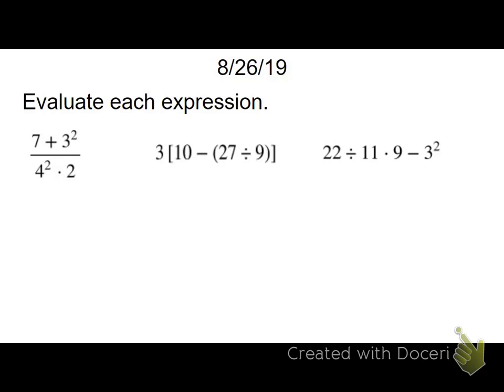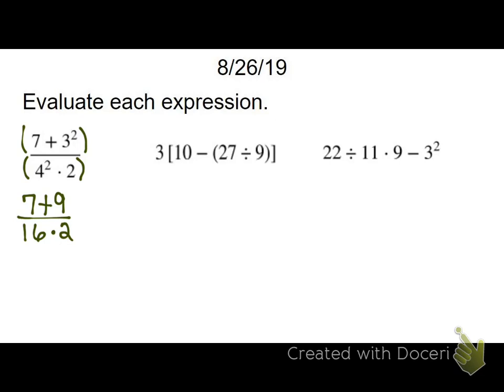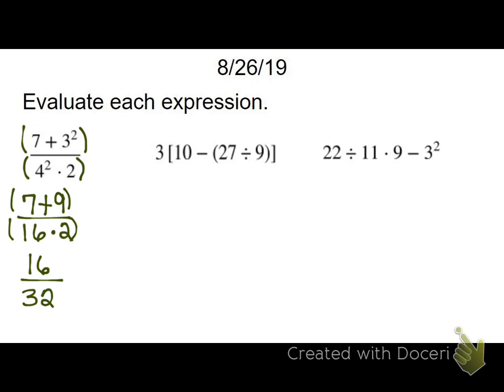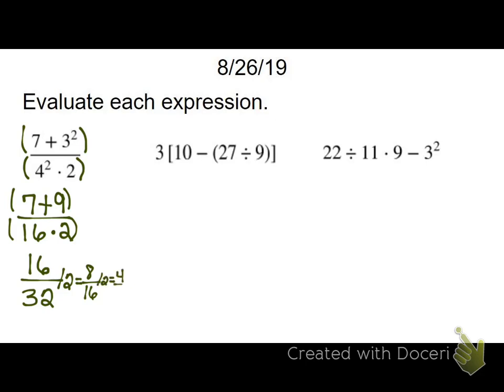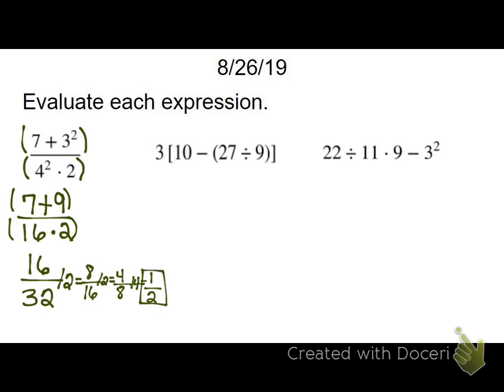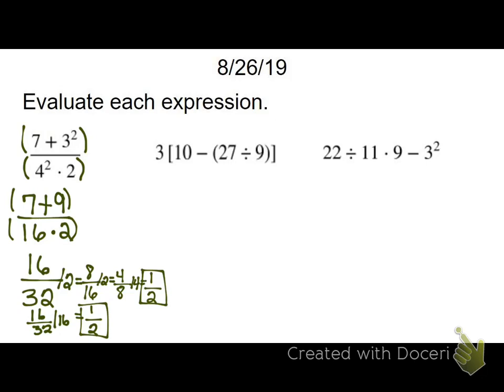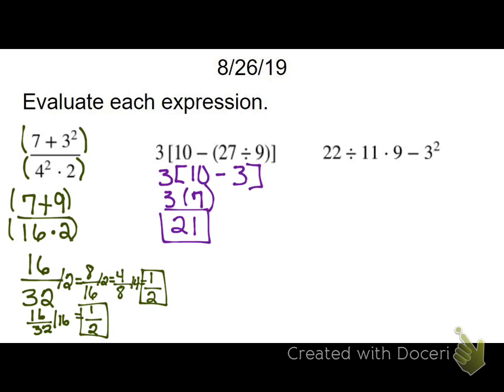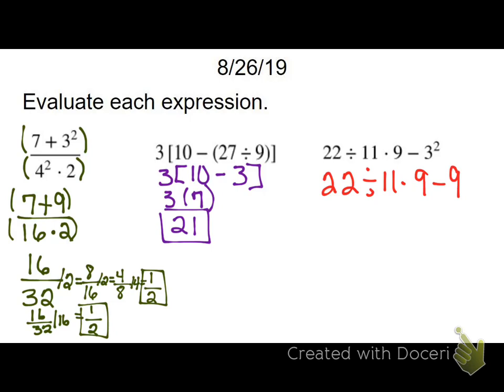8/26/19 Daily Opener